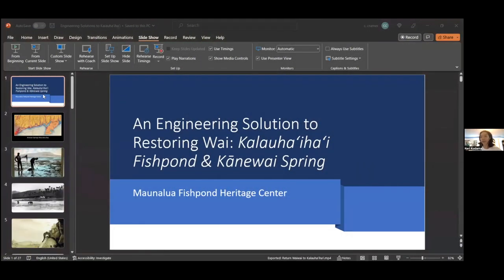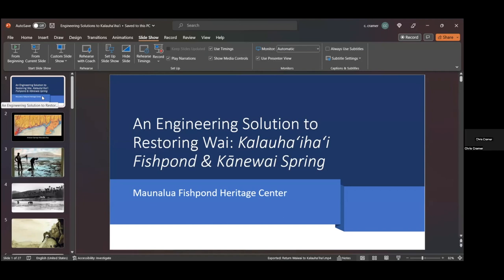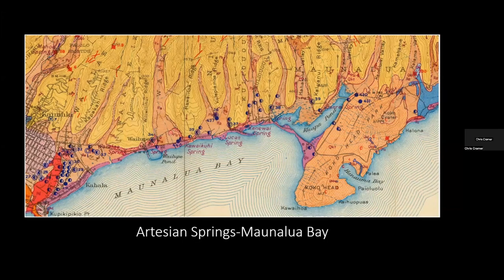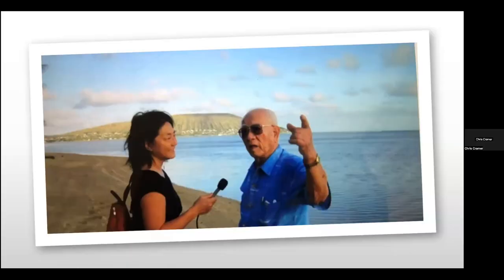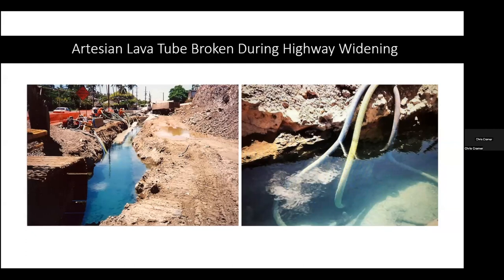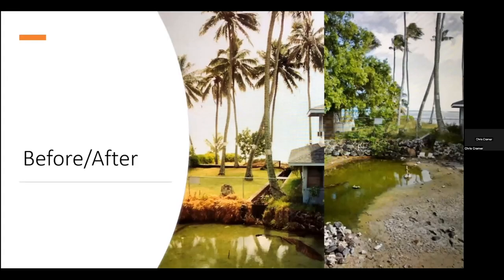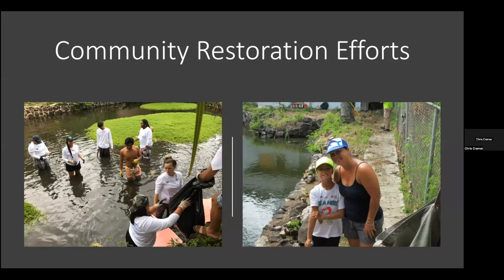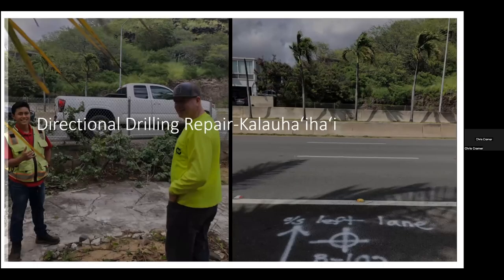Hawai‘i WRRC Seminar Series: 10 March 2023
*An Engineering Solution to Restoring Wai: Kānewai Spring and Kalauha‘iha‘i Fishpond*

Mr. Chris Cramer and Ms. Hina Ioane

The 1990s widening of Kalaniana‘ole Highway caused an environmental catastrophe by cutting the freshwater flow to Kalauh‘iha‘i Fishpond in Niu, O‘ahu and Maunalua Bay. Nearby Kānewai Spring in Kuli‘ou‘ou was also severely damaged. In 2007, Maunalua Fishpond Heritage Center (MFHC) began working to return freshwater flow through these springs to the nearshore. Life-giving pūnāwai (water springs) were once plentiful and celebrated in Hawaiian mo‘olelo. Today most are destroyed. Finding a lack of documentation, MFHC conducted oral histories to map the artesian water system.

Kānewai Spring is currently imperiled by a development project at its artesian source. However, water quality data gathered by Chaminade University students found it still able to support a range of native species. These same students found hypoxic conditions at the Kalauha‘iha‘i Fishpond. Unfortunately, their findings indicated Kalauha‘iha‘i can no longer host native fish and aquatic species.

Systemic failure to protect artesian water resources has allowed them to be destroyed. In 2023 to 2024, MFHC is collaborating with the State DLNR Engineering Branch, which is scheduling repairs to the mauka to makai water flow through a trenchless drilling project. This innovative approach offers promise for many communities with ruined water resources.

Photo credits: Images courtesy of Maunalua Fishpond Heritage Center, Bishop Museum, Paige Costa and Ditchwich.com.